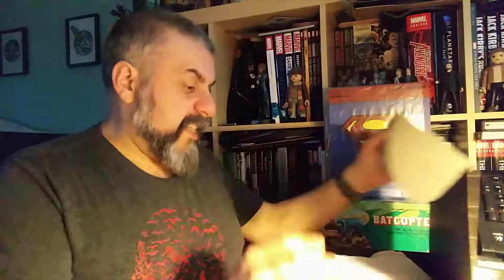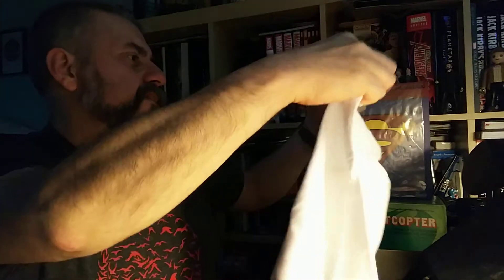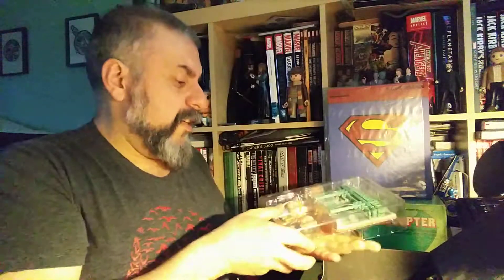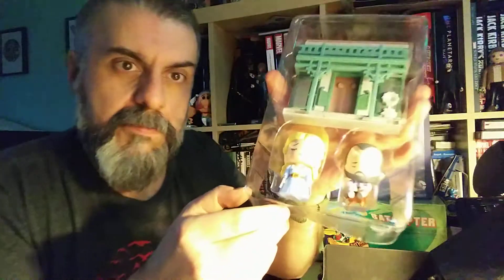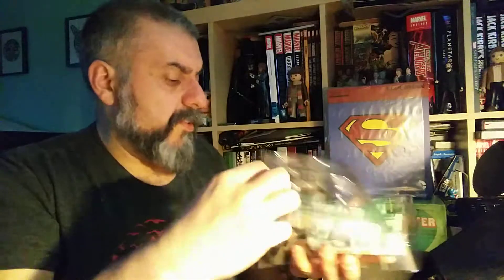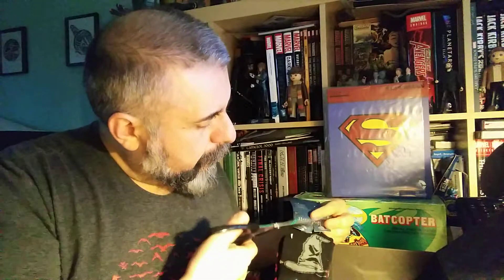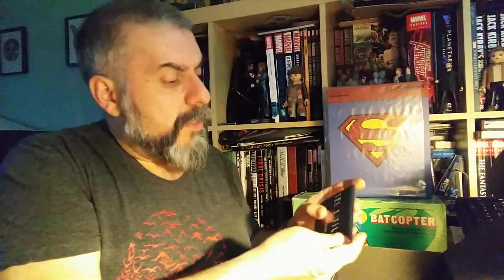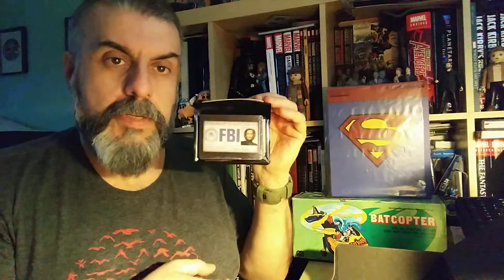Lootcrate (Regular) | Bruno's Boxes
Bruno's been getting used to unboxing lots of fancy stuff lately but in this video he's slumming it, yes it's back to opening a regular Lootcrate.

However that's not to say Bruno still won't get lots of lovely stuff inside...will the gamble on random items pay-off? Or will Bruno be stuck with a load of useless tat that he doesn't care for? Let's find out shall we...